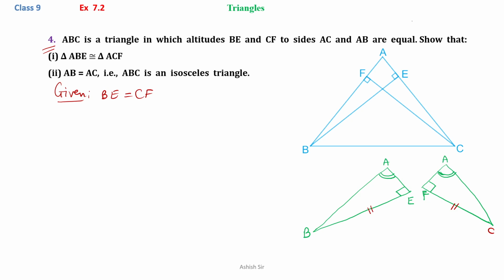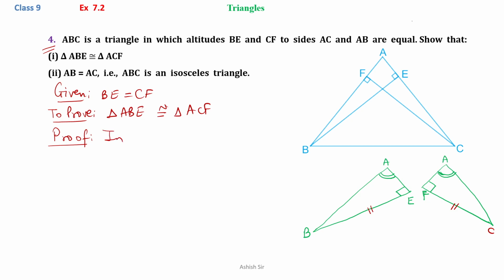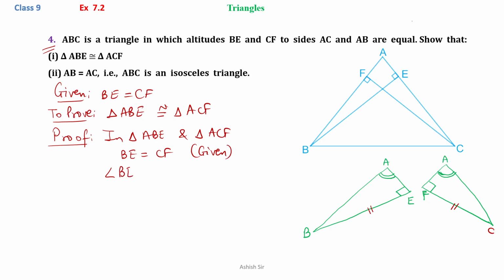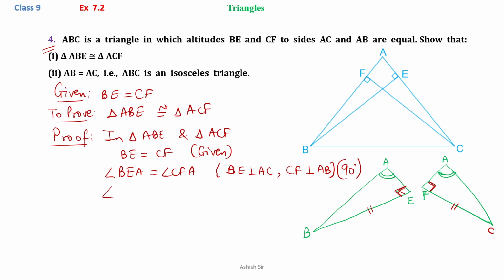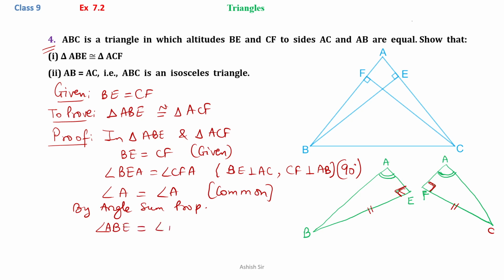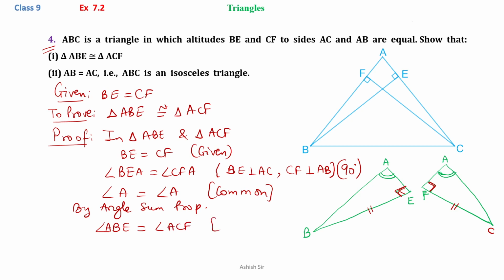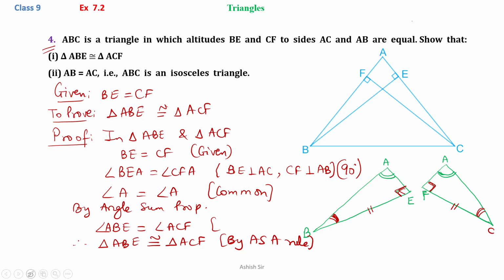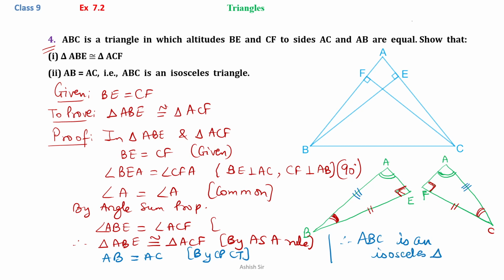9 | Maths | Triangles | Ex 7.2 | Q4